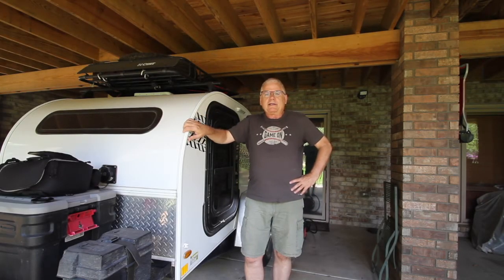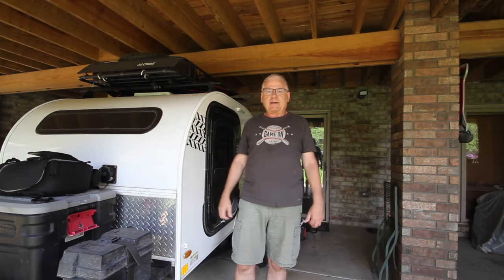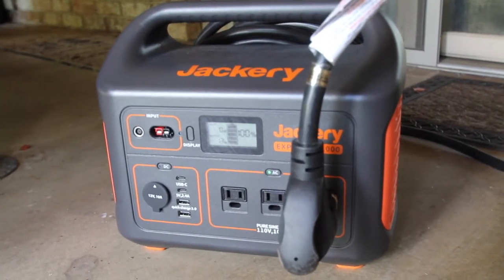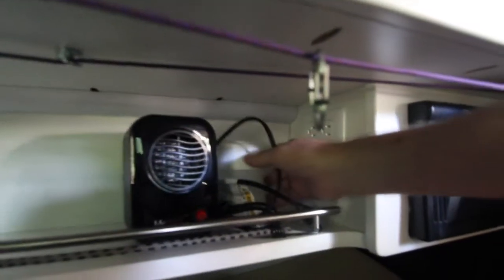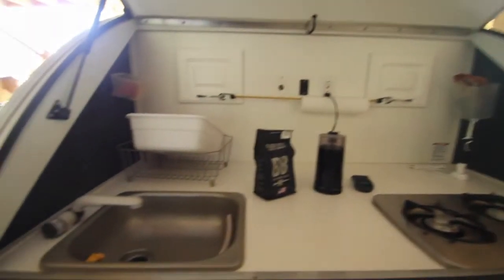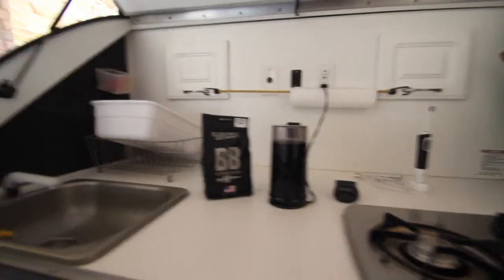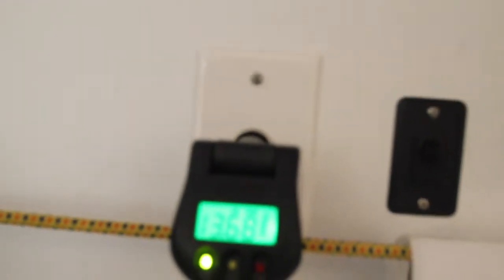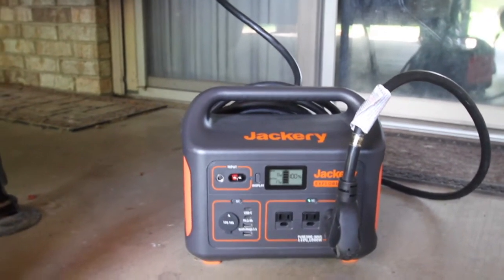A unique way to use the new Jackery 1000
I am planning a trip to Colorado in August and looking forward to using the new Jackery 1000 to make life just a bit better.